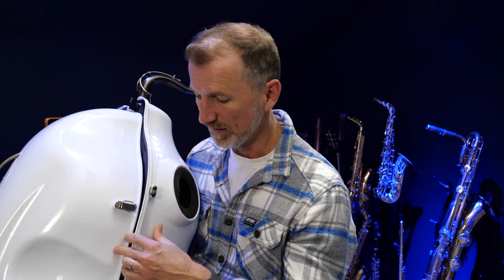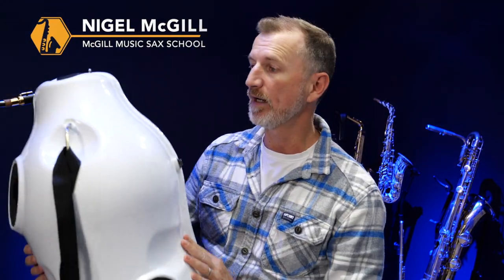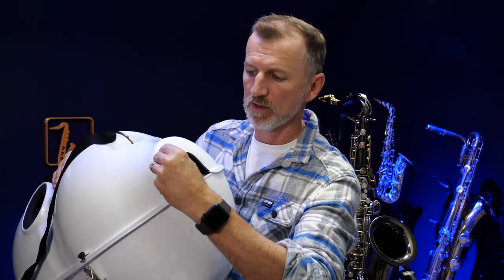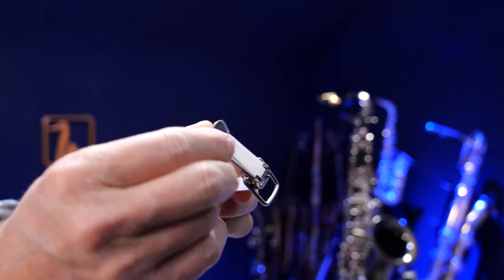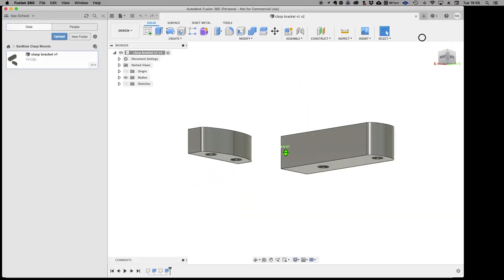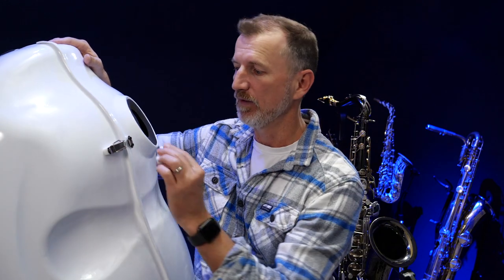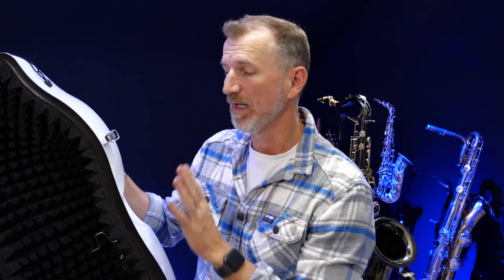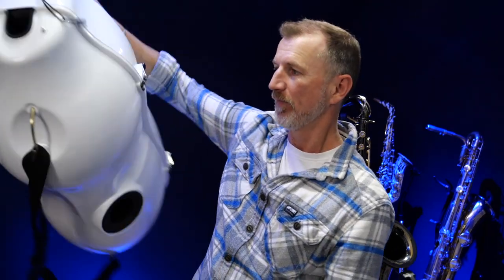Saxophone Mute UPGRADE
So my SaxMute One kept falling apart. I love it but needed to find a solution. Here's what I did to fix the problem!

00:00 Problems with the SaxMute One
01:00 How the SaxMute One works
01:45 My fix
02:15 Making some parts
02:56 putting it together
03:40 Get the parts list
03:45 How it works
04:38 Final thoughts

✪ CELEBRITY SAX INTERVIEWS, LESSONS AND MORE ON THE SAX SCHOOL BLOG

Yamaha 4c Alto Sax Mouthpiece
Yamaha 4c Tenor Sax Mouthpiece